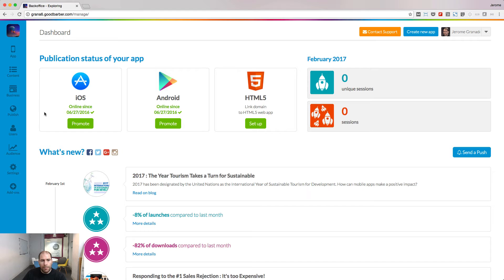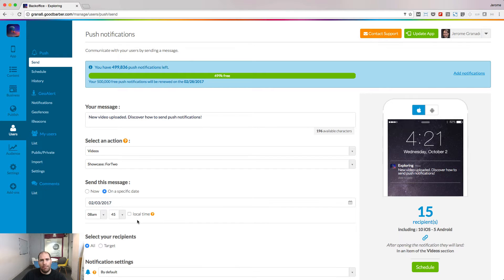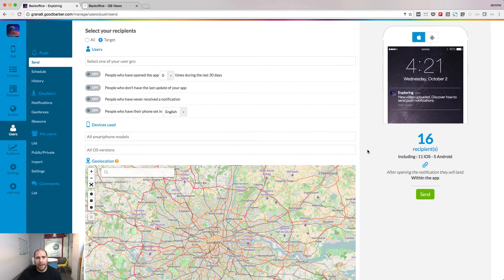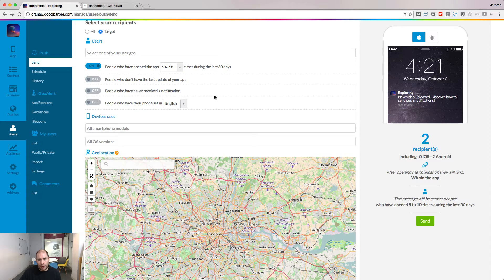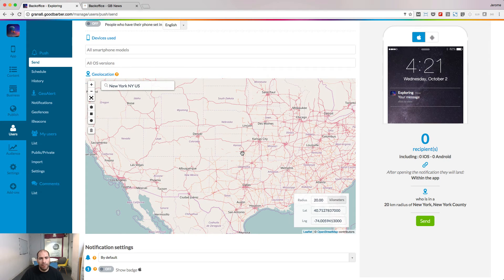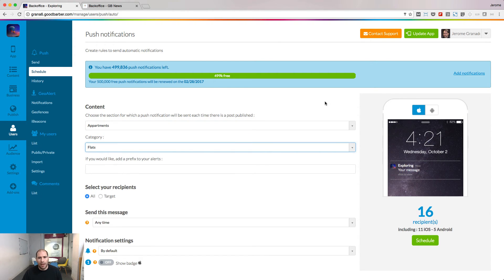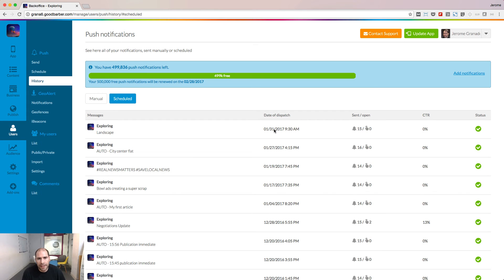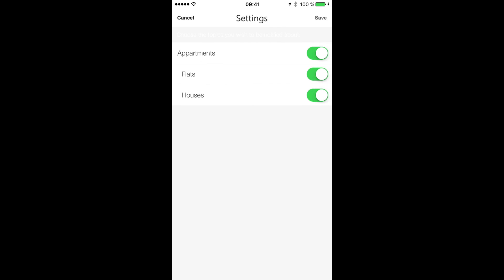How to send manual and scheduled push notifications?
Learn how to send push notifications. This video will show you how to target recipients by geolocation, usage of your app, group or device.
With scheduled push notifications, you can set up rules so that each time a content is published in a defined section of your app, a notification will be sent to your users.
On the user side, the video will show how they can choose the topics they want to receive notifications about.